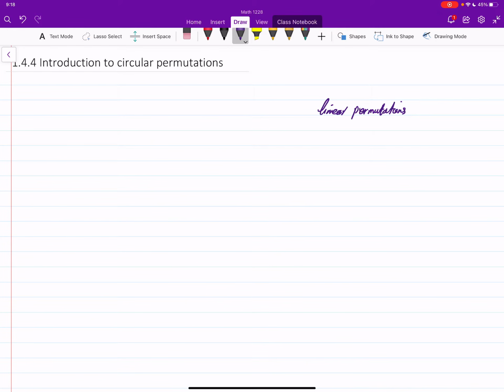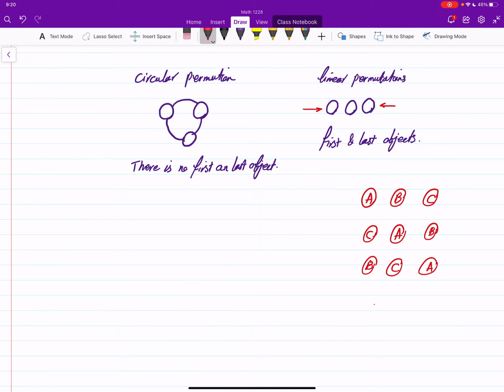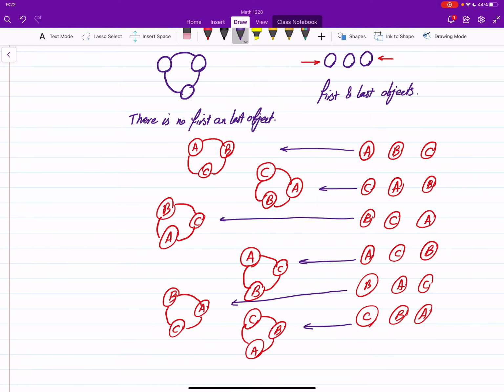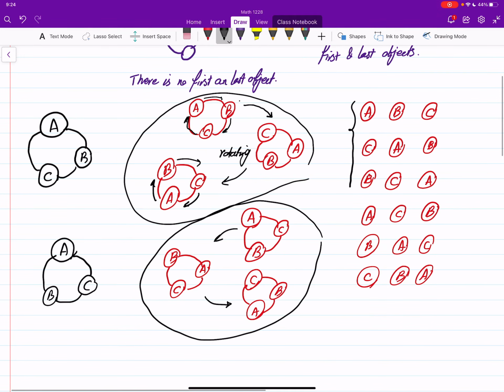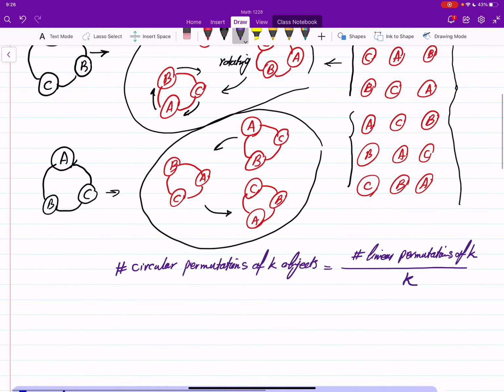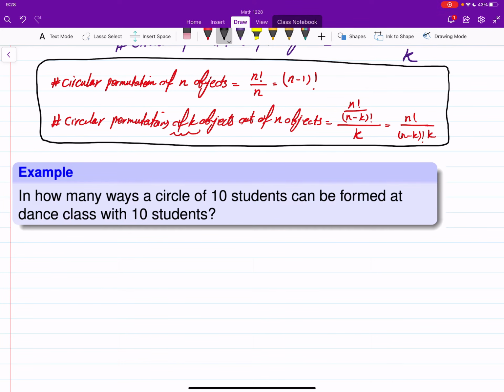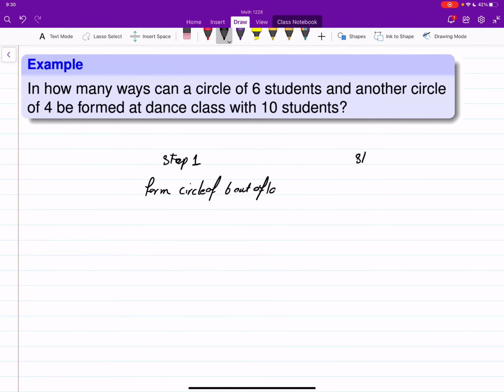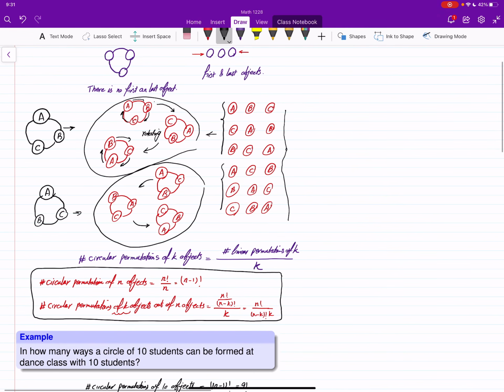Labtube-(Finite Math)-Introduction to circular permutations